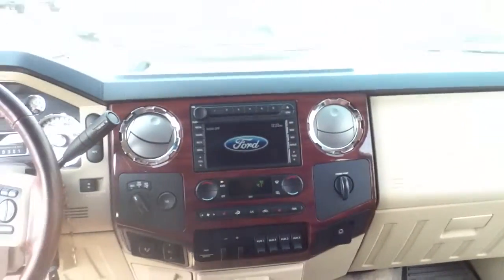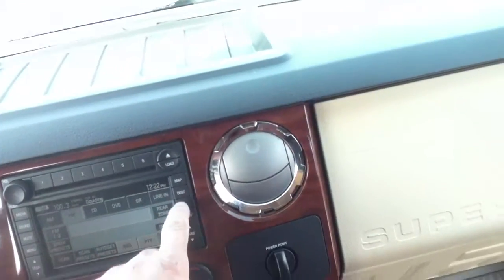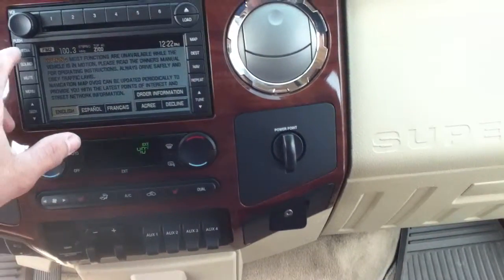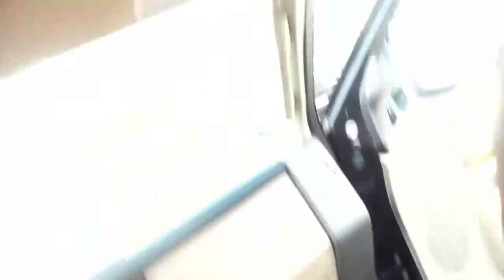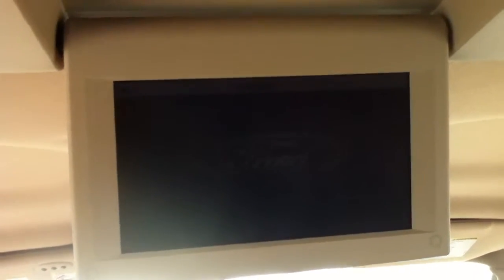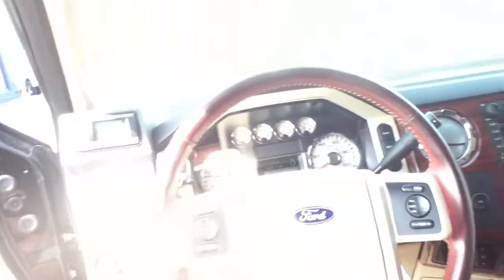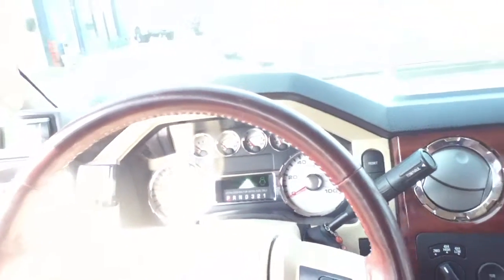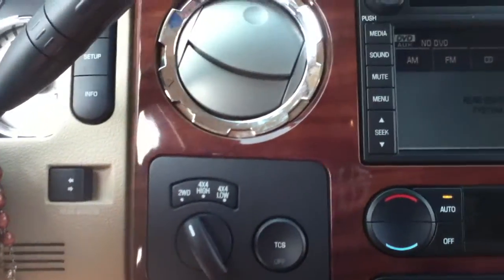Used Trucks SUVs Hicksville NY 11801 Bethpage NY 11714 Levittown NY 11756 Plainview NY 11803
we have cars for as little as $499 down, These Used Cars for sale in Hicksville, NY 11801 all of the vehicles are ready to be financed & driven away. YOU WORK, YOU DRIVE IT'S THAT SIMPLE.
We are one of the lead buyers and sellers of cars, vans, SUVs, and trucks in Hicksville, NY and the surrounding area.
Used Cars, Vans & Trucks for Sale Hicksville, NY 11801 Vans, Trucks & Cars Used Bethpage, NY 11714 Cars Used Trucks & Vans Long Island, NY Levittown, NY 11756